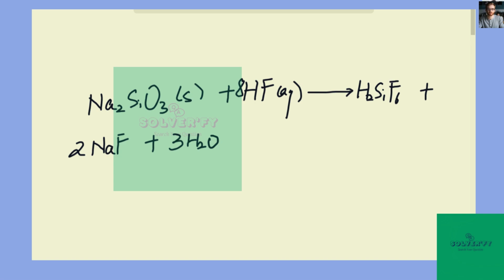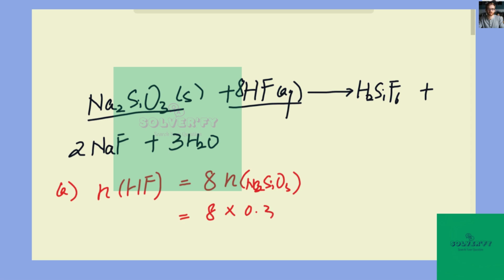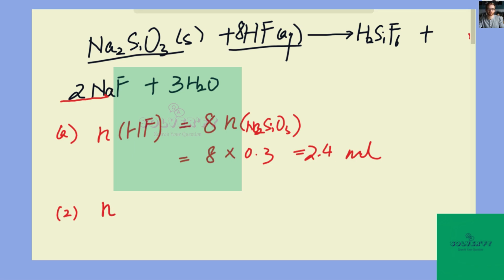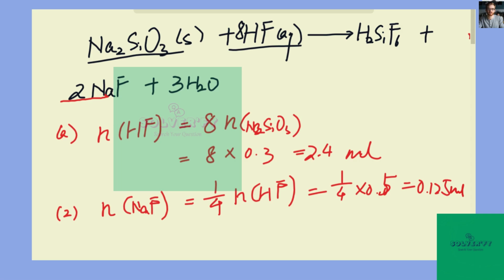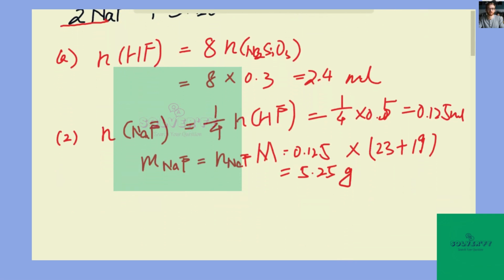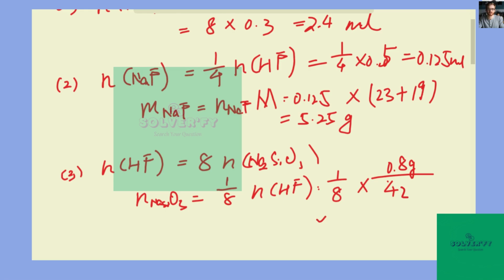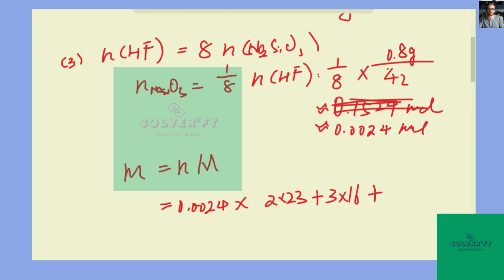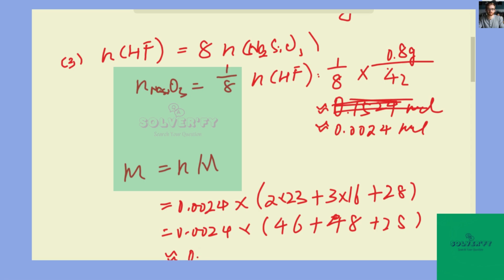[Chemistry] Hydrofluoric acid, HF(aq), cannot be stored in glass bottles because compounds called si